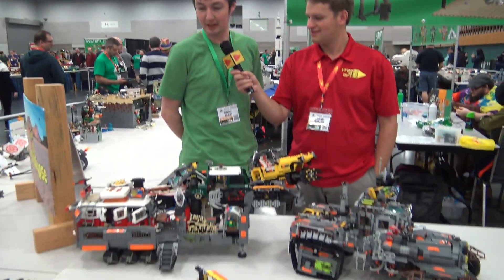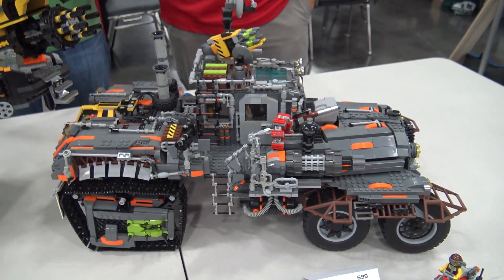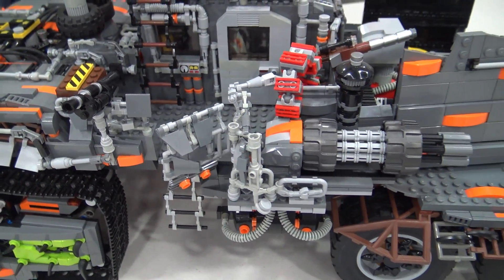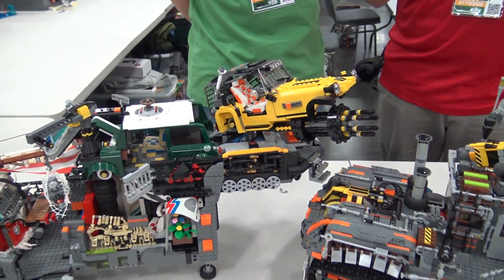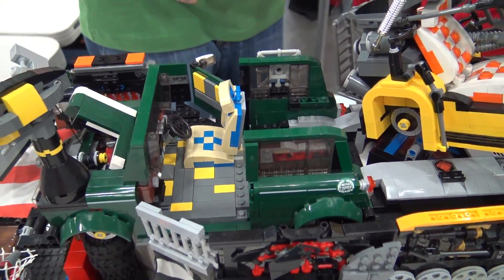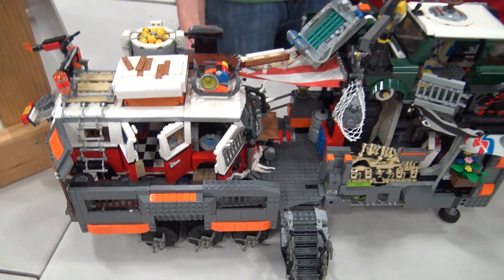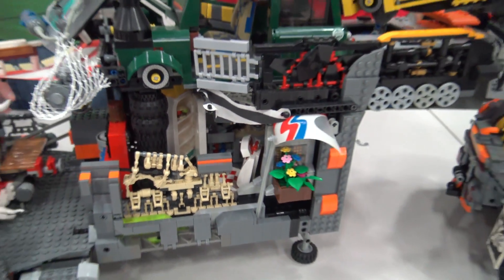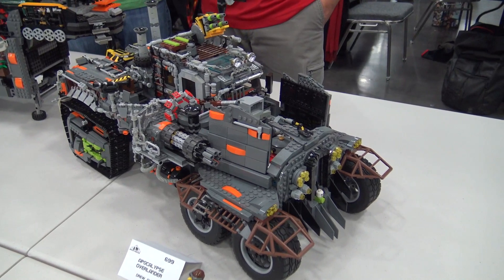LEGO Apocalypse Survival Luxury Vehicle | Bricks Cascade 2020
Beyond the Brick's Joshua Hanlon talks with Drew Quinn about his LEGO post-apoc vehicle at Bricks Cascade 2020.